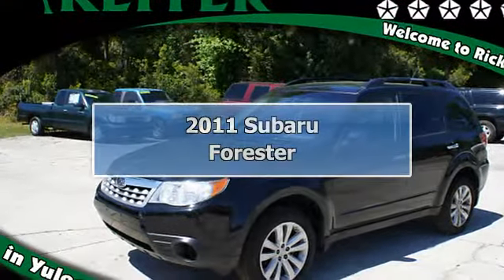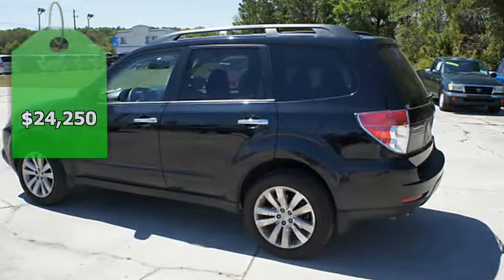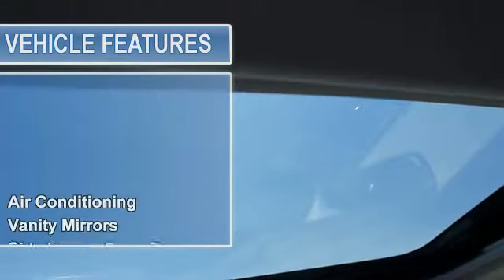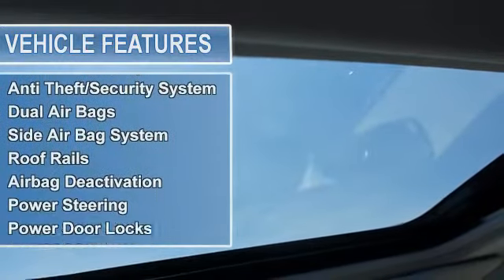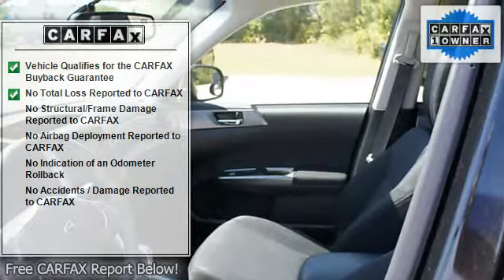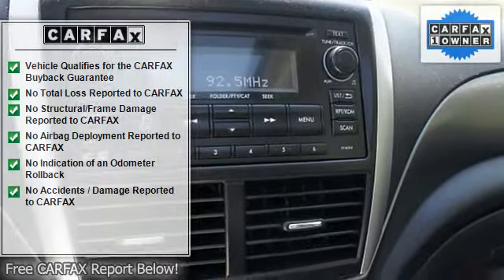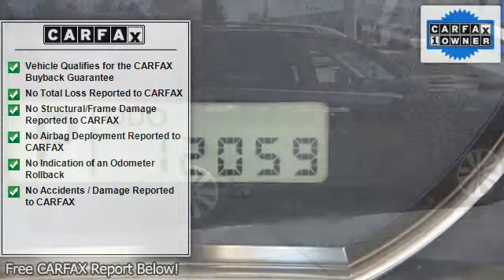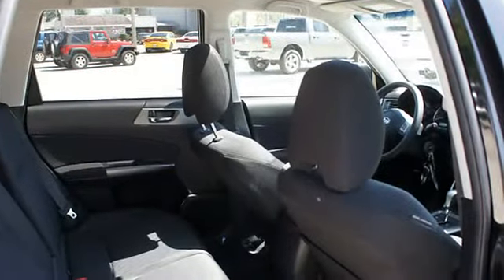2011 Subaru Forester - Rick Keffer Dodge Chrysler Jeep - Yulee, FL 32097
Rick Keffer Dodge Chrysler Jeep
464037 State Rd  #200

For Sale: 2011 Subaru Forester
VIN: JF2SHBDC5BH745608
Engine: 4 Cyl.
Drivetrain: AWD
Transmission: Automatic
Mileage: 11,985
Color: Black (exterior) Black (interior)

Features:
Two Thousand Eleven Subaru Forester Crossover all wheel drive.